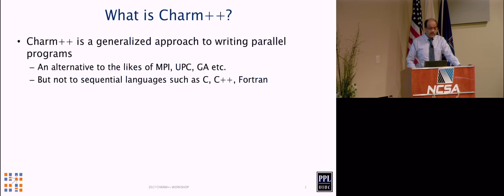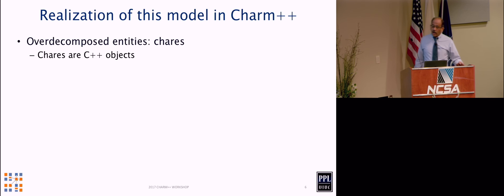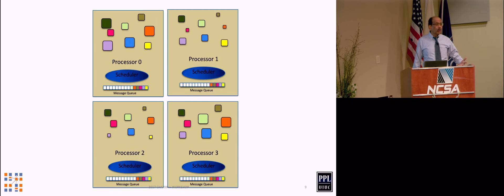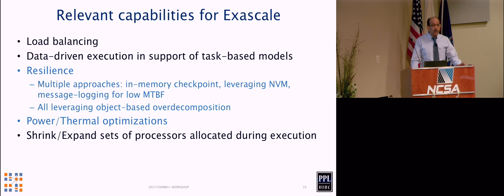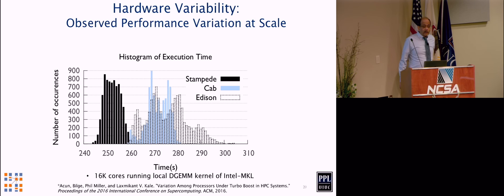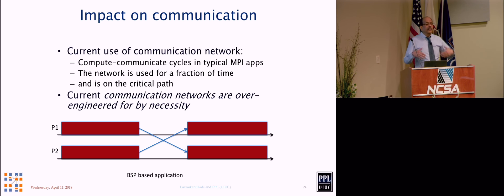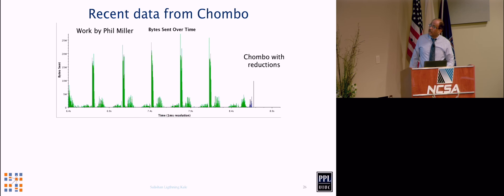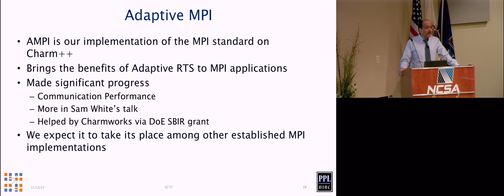[Charm++ Workshop 2018] Opening Remarks, Prof. Laxmikant V. Kale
Opening Remarks
Prof. Laxmikant V. Kale